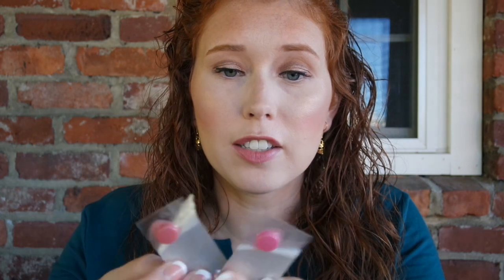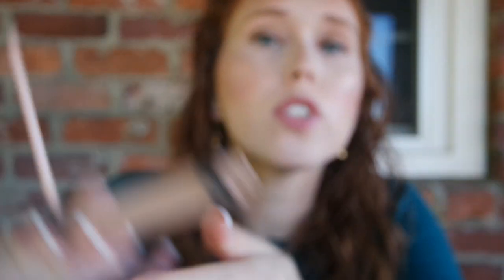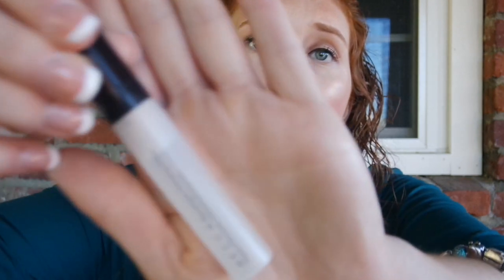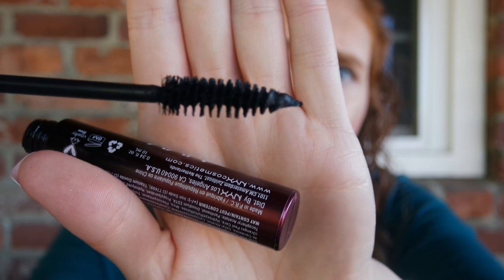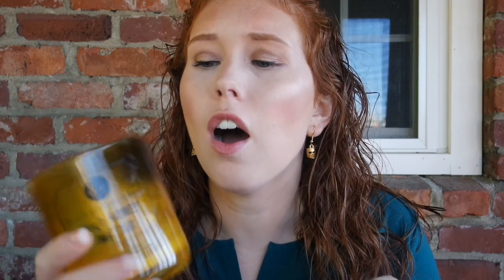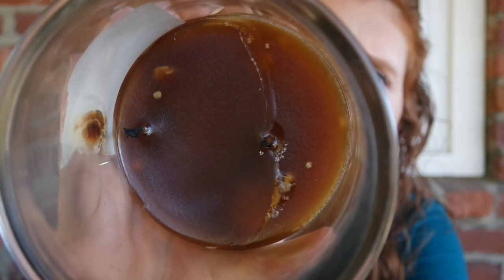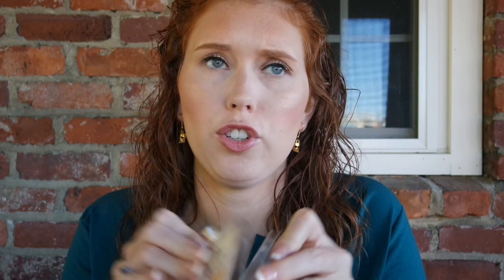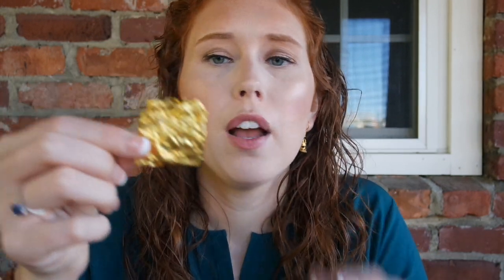Trash Talk #8 | Empties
Hi Friends! I waited too long, FORGIVE ME, to film this so it's a bit length, but I have time stamps below for you!

TIME STAMPS:
Samples/Foil Packs: 00:16
Make Up & Perfume: 3:15
Random Items: 10:03
Wax Melts & Candles: 12:46
Skin & Body Care: 18:10